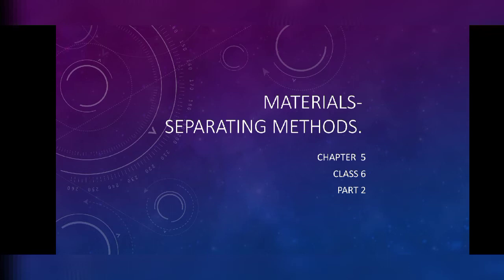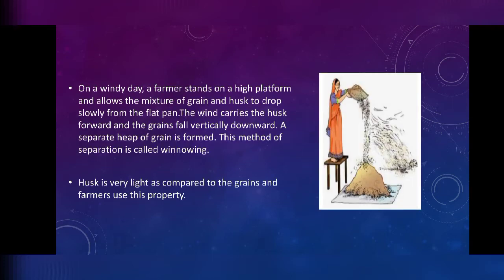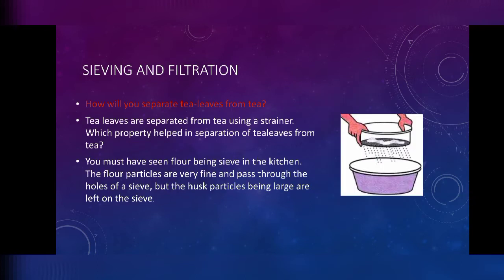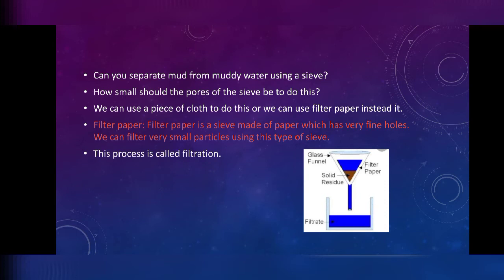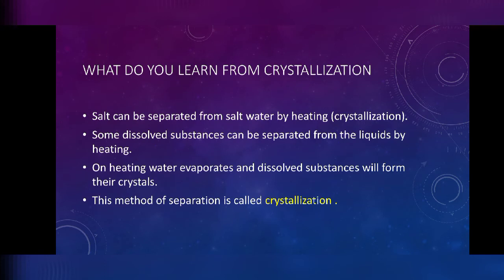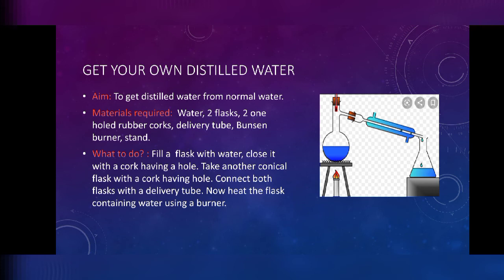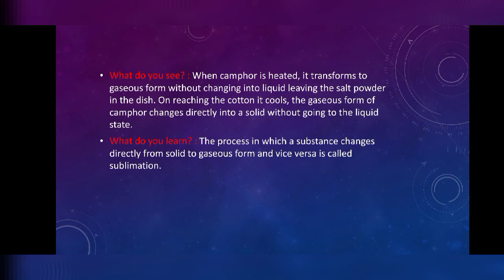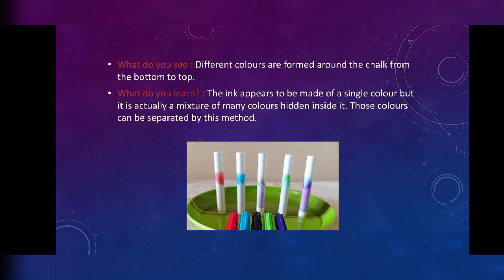Materials separating methods for class 6// part 2// new syllabus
This video contains the different methods of separating different types of substances .

The methods involved in this video are
1.hand picking
2.winnowing
3.sedimentation and decantation
4. sieving and filtration
5.crystallization
6.distillation
7.sublimation
8.chromatography.

Materials separating methods part 1

sedimentation and decantation

chalk chromatography technique

If you like the content plz LIKE,